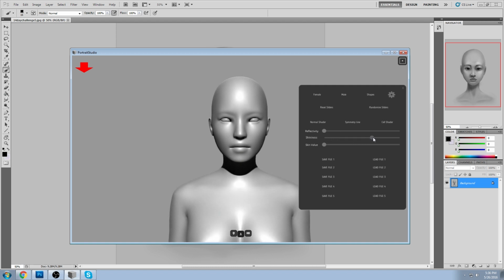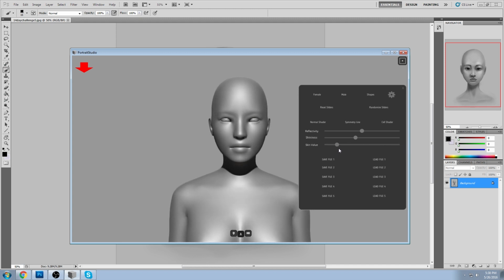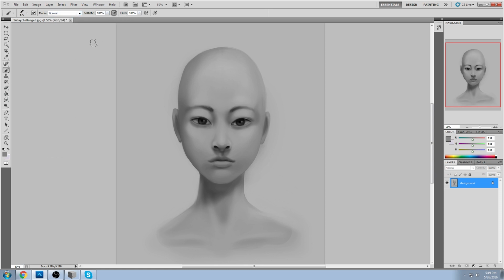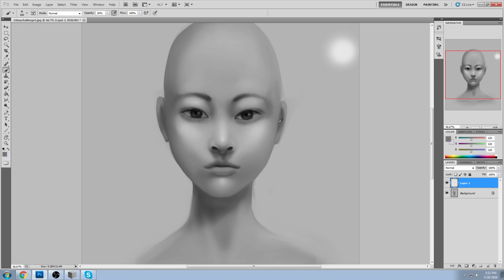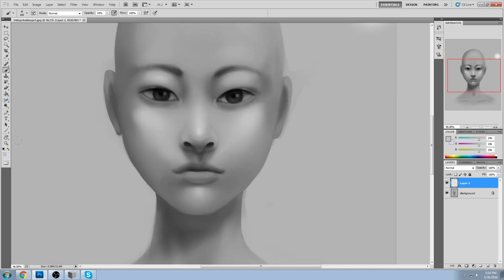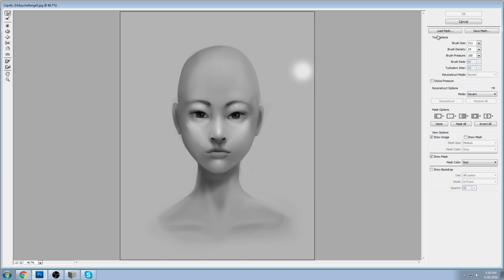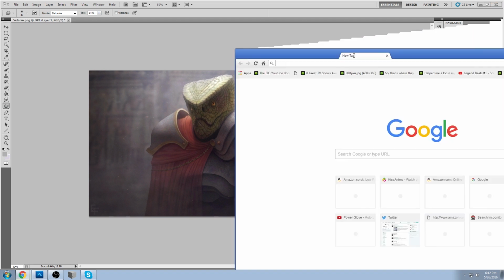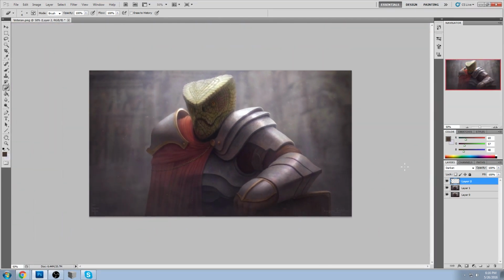Critique Hour! Skin Shine and Lightsource!